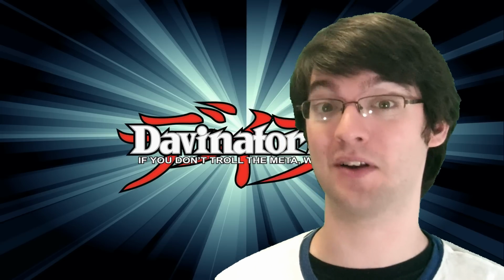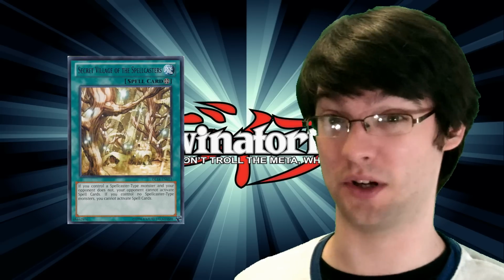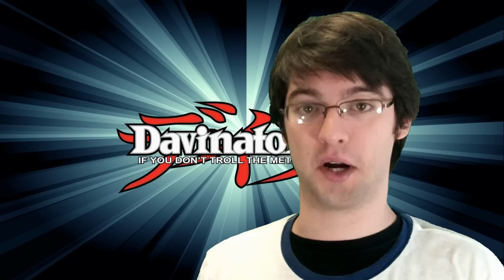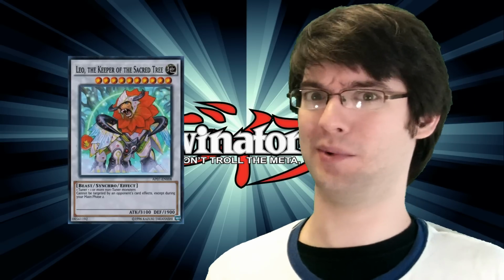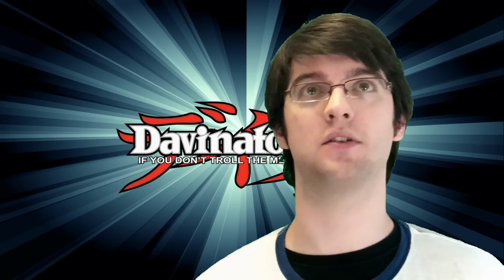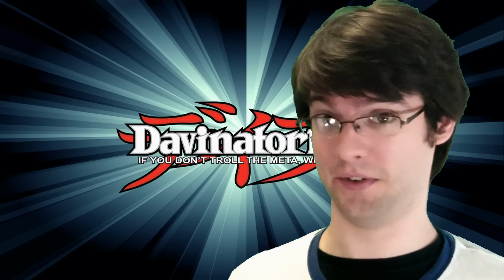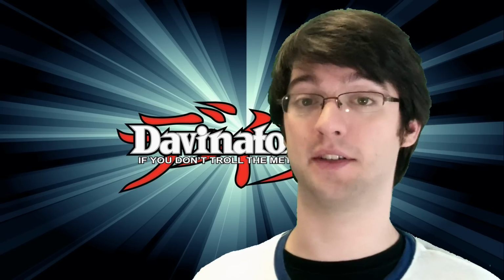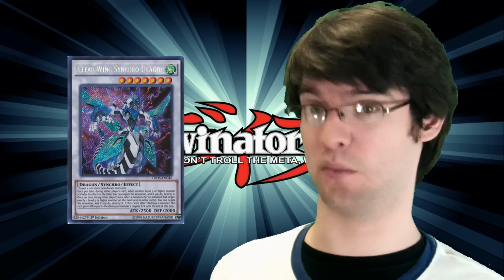Yu-Gi-Oh Guide to Building Kaiju Decks | Davinator1212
► Like the Facebook Fan Page!

The Yu-Gi-Oh Trading Card Game was created by Kazuki Takahashi, and is the property of Konami Corporation.